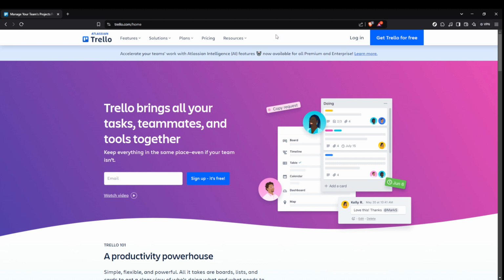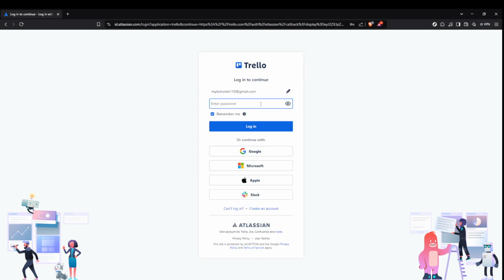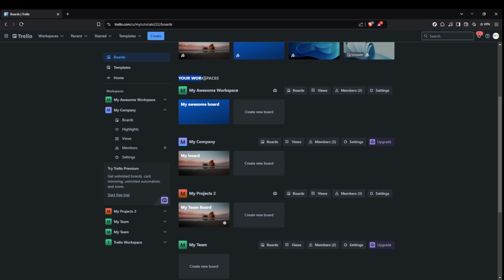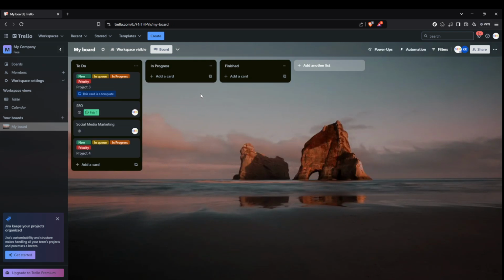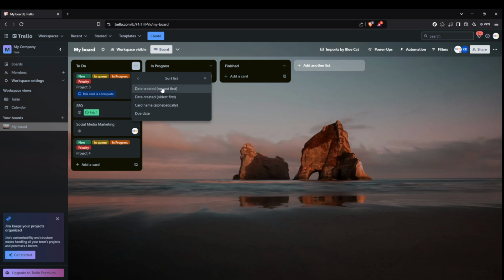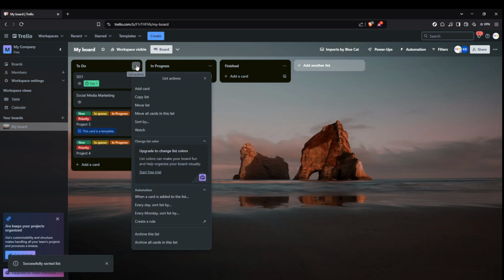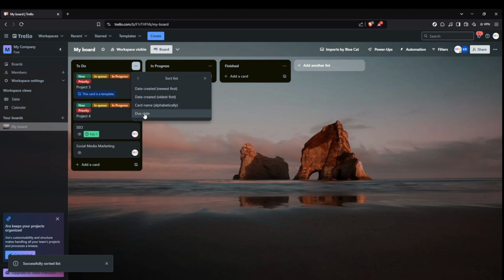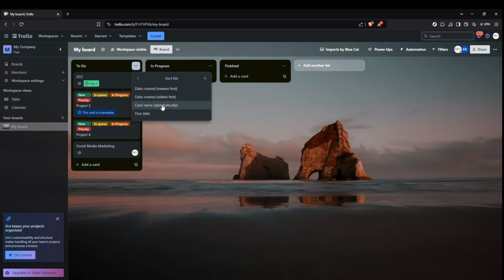How to Sort List in Trello [2025 Full Guide]